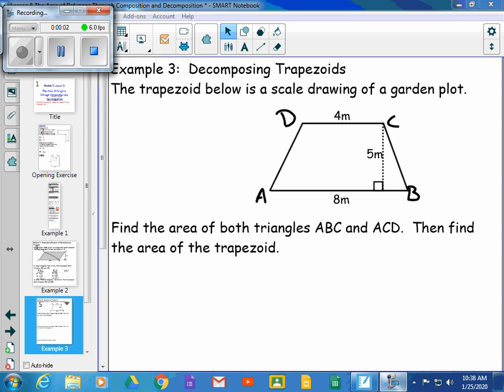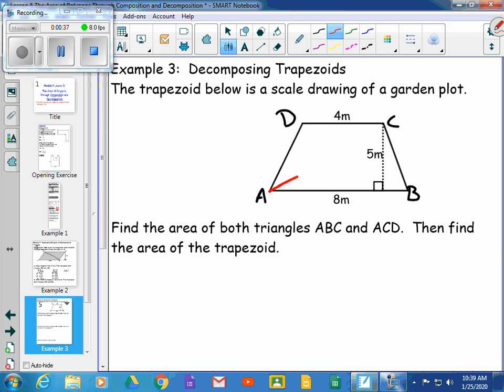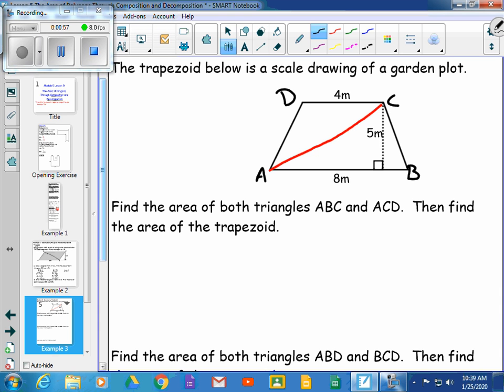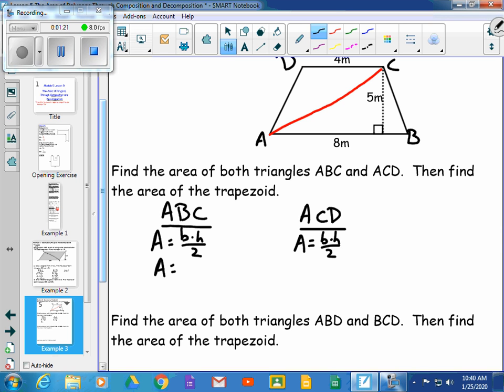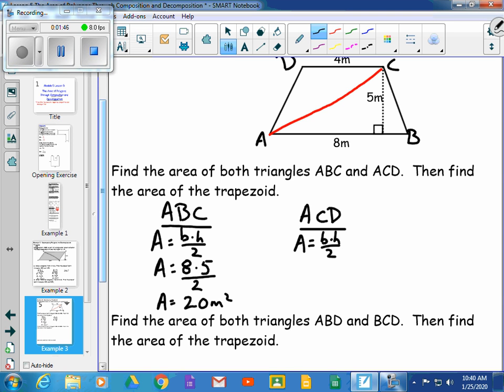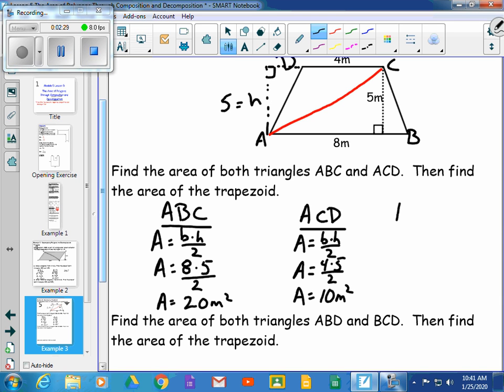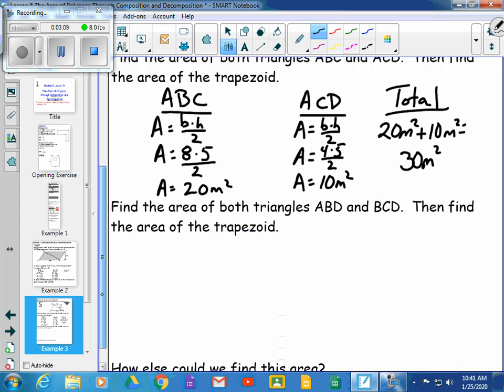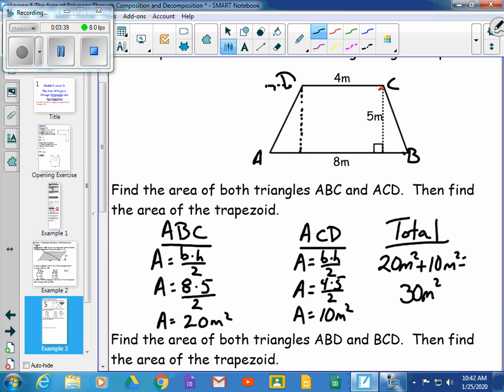Module 5 Lesson 5 Example 3